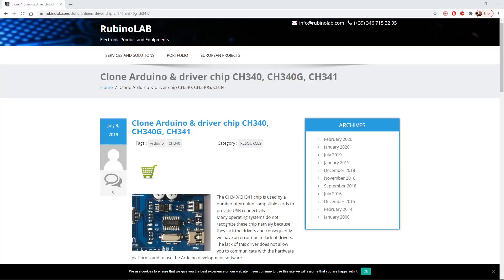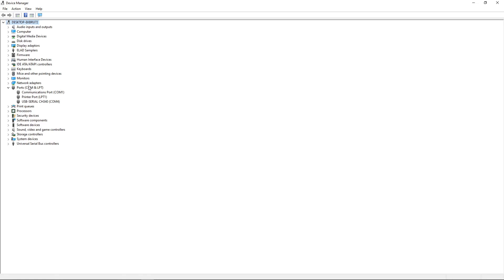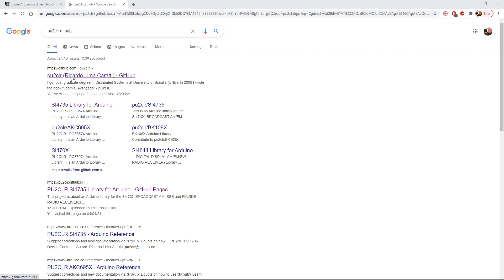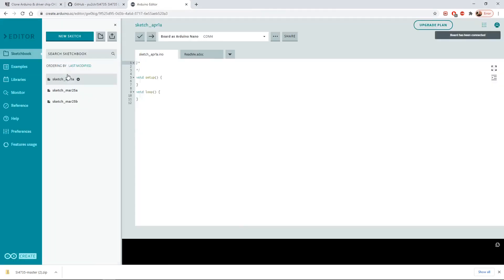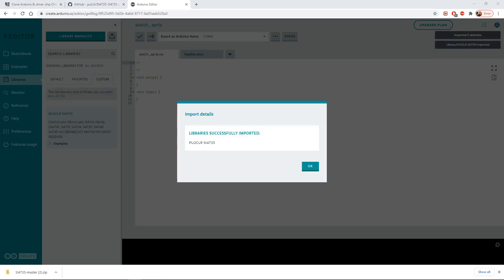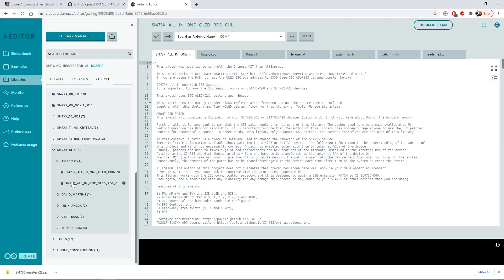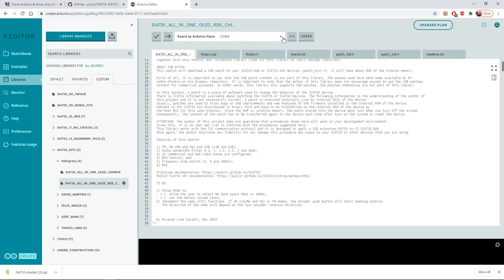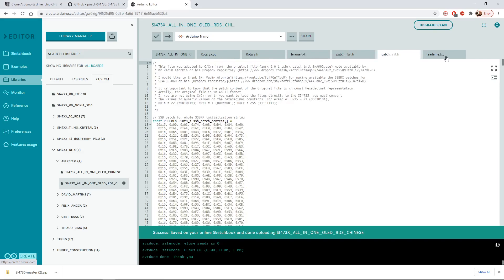How I flashed the firmware on the SI4732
Several people have asked for this video! Before I bought this radio I knew nothing about Arduinos or the associated software.
I have managed to update my radio and this is how I did it. Please note that here I am updating to the latest Sketch by PU2CLR. If you want to install the amended firmware with the larger frequency display please watch the next video AS WELL AS this one as there is an additional step to do.
PLEASE NOTE:
If you use the Arduino Web Editor as I do you must also download and Run the Arduino Create Agent, also on the same site in order to get everything to work.